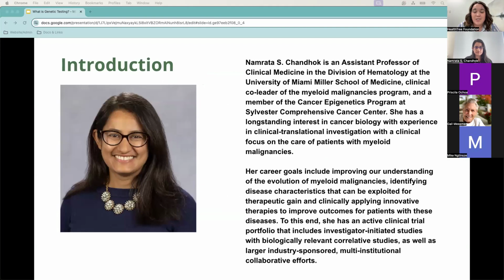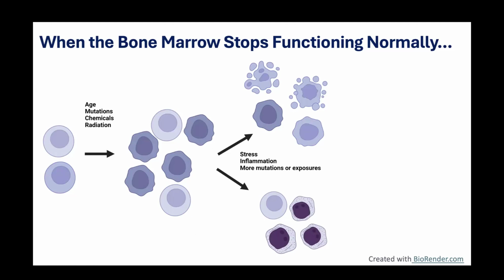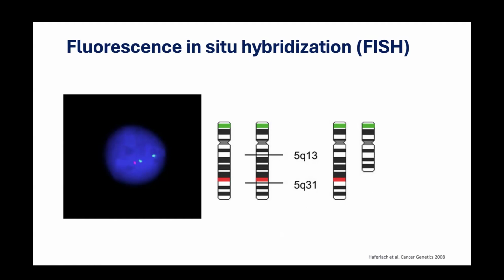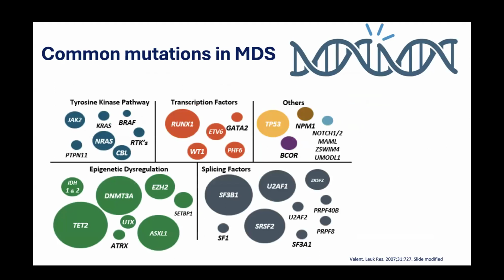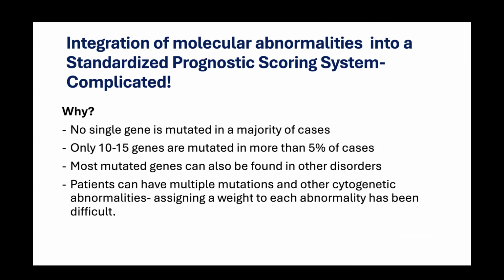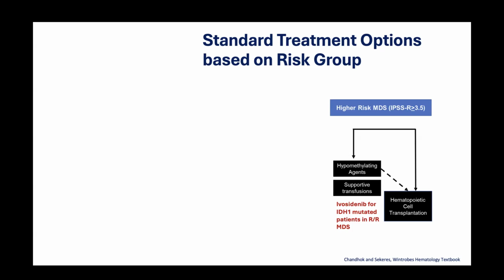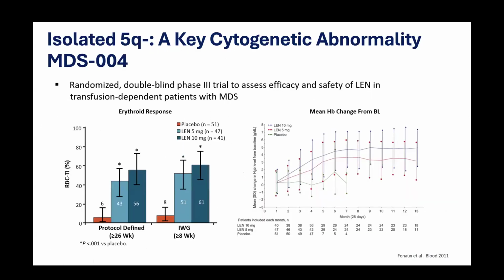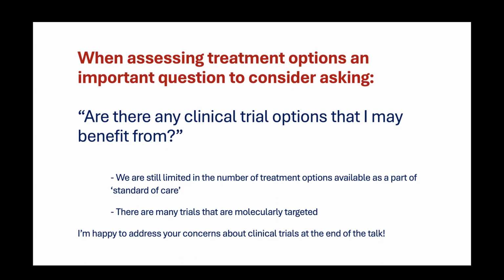What is Genetic Testing? What Does it Mean For MDS Patients? | Dr. Namrata Chandhok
Recorded on May 21st as part of the Educational Webinar Program by HealthTree for MDS with Dr. Namrata Chandhok.

The HealthTree Foundation brings information from the experts to the patients!

Donate to the HealthTree Foundation or learn more about additional blood cancer support we offer

HealthTree Cure Hub helps you find your best treatment options and accelerate cure for blood cancers.